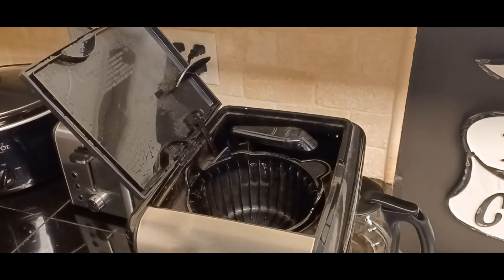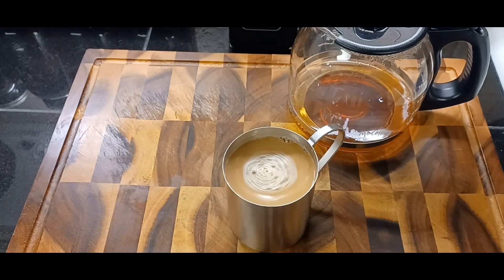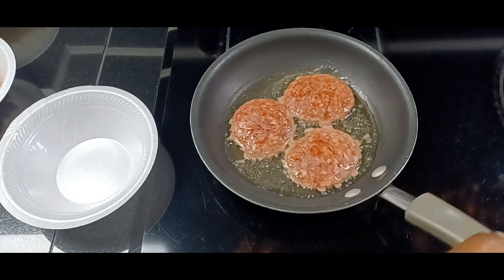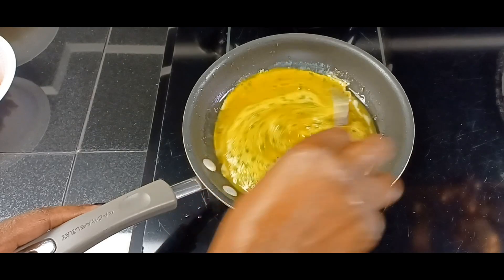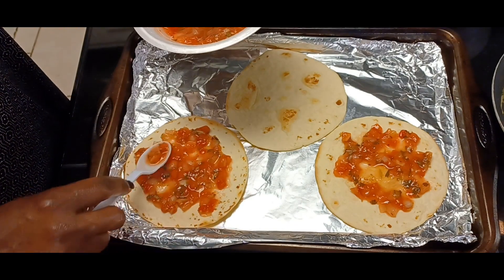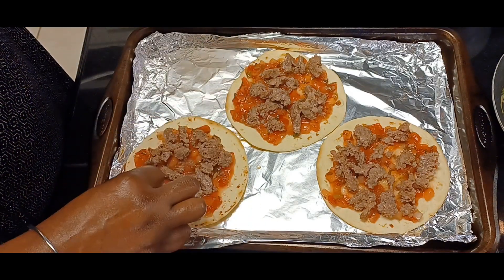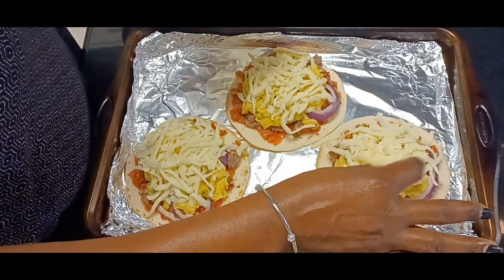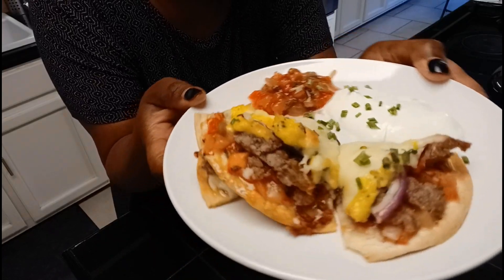Easy Breakfast Mexican Pizza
Delicious, Easy breakfast!!! Savory and wonderful!!!

Flour Tortilla Shells
Sausage
Eggs
Mozzarella/Provolone Cheese
Bacon Bits
Onions
Cilantro Salsa
Sour Cream